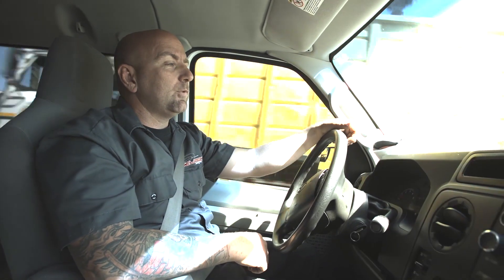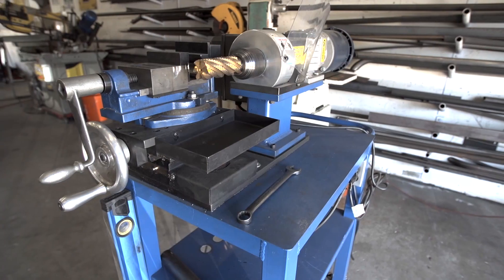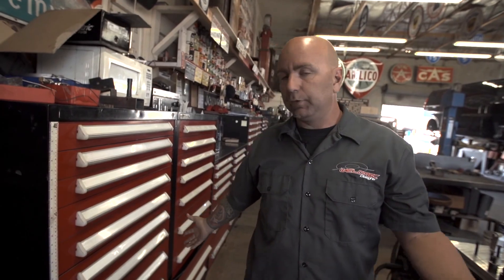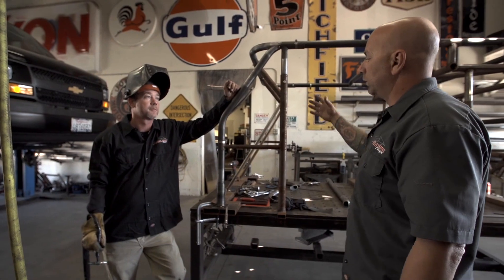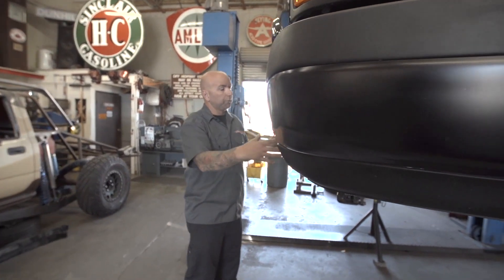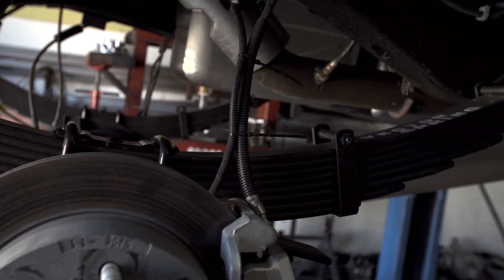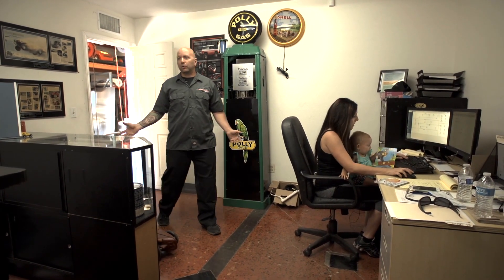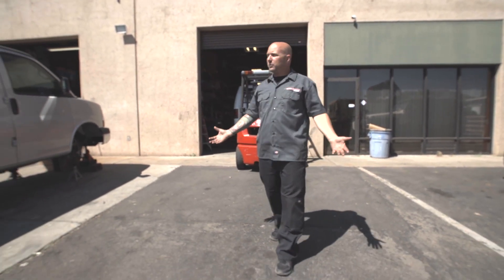Fabrication Shop Tour: Inside Weldtec Designs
Jeremy Johnson from Weldtec Designs takes viewers behind the scenes at to check out the latest off-road projects in the works and some of his personal petrolina collection.